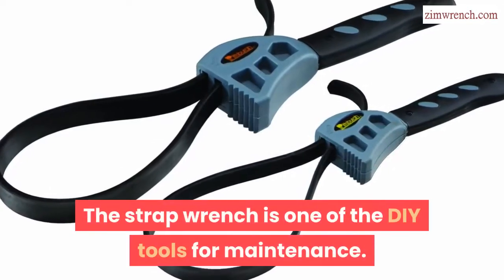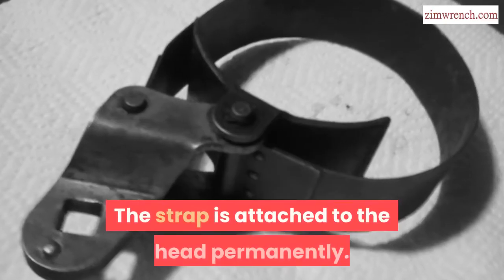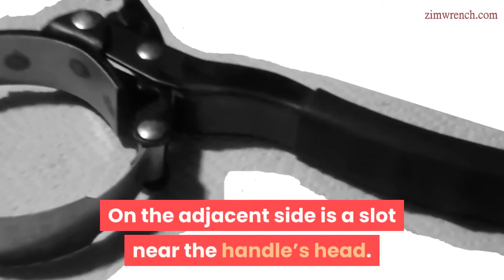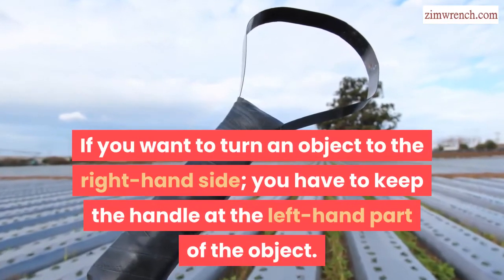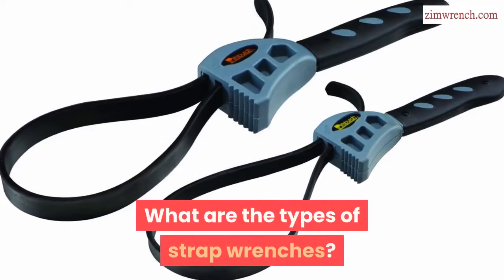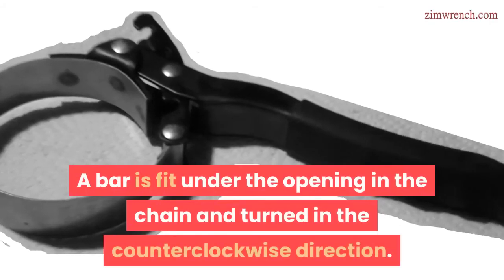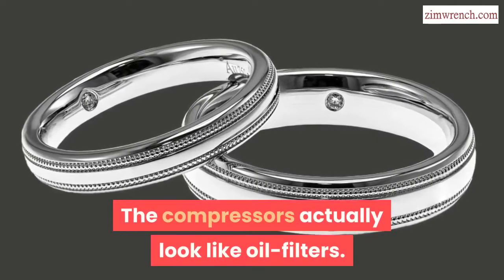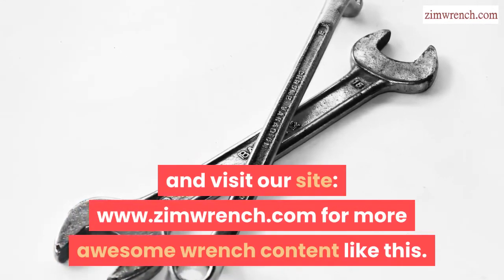How To Use A Strap Wrench (Basic DIY Tool)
In this video, we will show you how to use a strap wrench for more.

So, do you want to know how to use a strap wrench? Cool.

The strap wrench was invented by Bryar George in 1921 and the patent was granted to him in 1924.

According to him, the wrench was to be used in screwing up pipes with fine and finished surfaces.

 It would also be adjustable on the body of the pipe.

The pipe also will not slip off the grip of the wrench because it will be tightly held by the wrench.

The wrench would use the strap to do the holding without damaging the surface of the pipe.

The strap is attached to the head permanently.

There is also a shank on the other side of the strap which could be adjusted when secured.

 The strap or gripping part is made of polyester or rubber.

The tool could be used in different plumbing issues.

They are the next best thing when channel lock plier a huge crescent wrench is not available.

How does a strap wrench look like?

The tool has a curved handle. A strap is fixed on one side of the handle.

On the adjacent side is a slot near the handle’s head. It is through the slot that the strap passes through.

When you pass the strap through the slot, you can now use it to hold or wind around the object.

When you have strapped the object, the strap passes back into the slot.

You must not hold the rubber strap. The handle does that. It pinches it and keeps the strap from slipping off.

The tool has two main kinds of grips. The first and second grip.

The initial grip is the easiest and simplest.

If you want to turn an object, say pipe, to the right-hand side; you have to keep the handle at the left-hand part of the object.

At the spot the rubber strap comes through the handle, keep it near the pipe.

Wind the strap round the pipe, then draw it back into the handle which has an adjacent slot.

The second type of grip is harder. You have to pass the strap through that adjacent opening.

For more on how to use a strap wrench, read